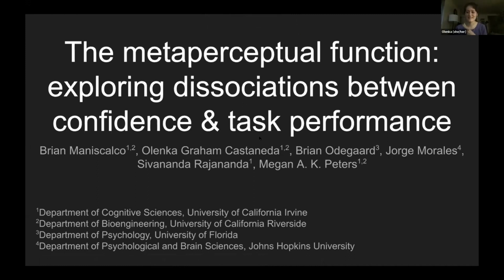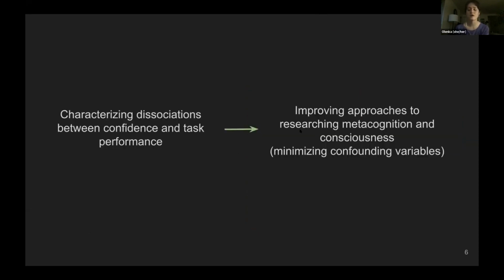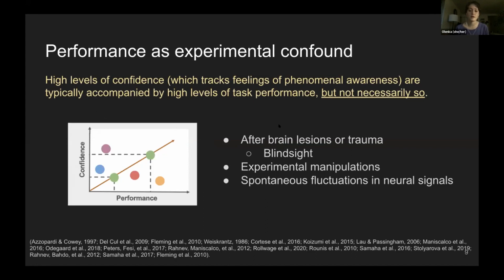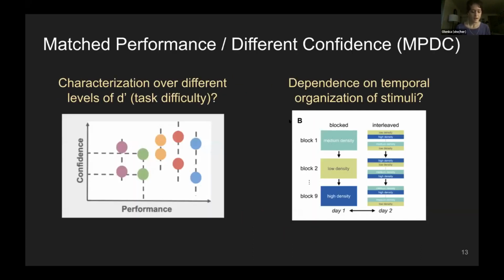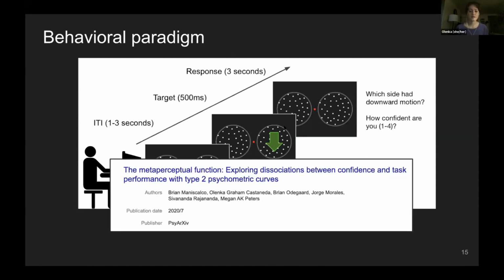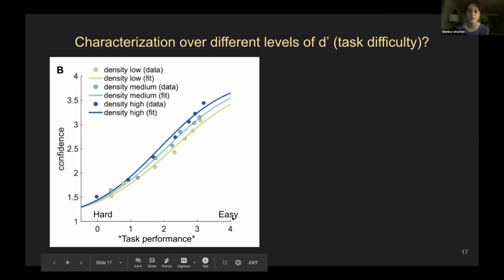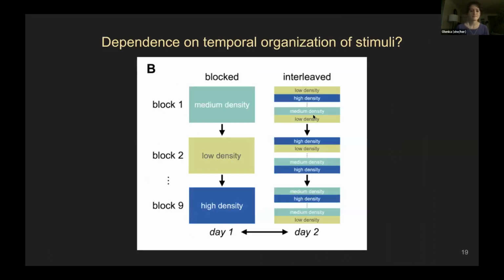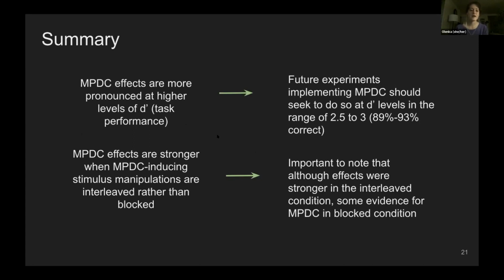Talk: The metaperceptual function: Exploring dissociations between confidence and task performance …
Speaker: Olenka Graham Castaneda (she/hers), University of California, Irvine (grid.266093.8)
Title: The metaperceptual function: Exploring dissociations between confidence and task performance with type 2 psychometric curves
Emcee: Megan Peters
Backend host: Ameet Rahane

Summary: Reports of confidence do not always correlate with perceptual accuracy. This dissociation suggests that distinct computational and neural processes underlie these functions. Recent investigations have therefore sought to experimentally isolate metacognitive processes by creating conditions where perceptual sensitivity is matched but confidence differs (“matched-performance / different-confidence”; MPDC). Although MPDC has been successfully implemented in recent studies, much remains unknown about its underlying causes or how to best induce these effects in experimental settings. Here we developed a principled approach to comprehensively characterizing MPDC effects through analyzing metaperceptual (i.e., type 2 psychometric) functions relating objective performance to subjective confidence across widely varying performance levels and experimental manipulations. We found that MPDC effect magnitude depends on stimulus properties, observers’ sensitivity level, and critically on trial type order (blocked or interleaved across stimulus property variations). Our findings provide the first comprehensive exploration of MPDC effects, offer a prescriptive guide to quantitative metaperceptual analysis, and suggest optimal experimental paradigms for experimentally isolating metacognition and awareness in future studies.